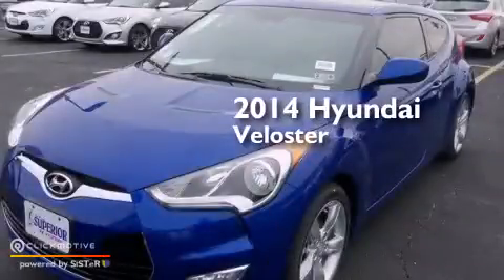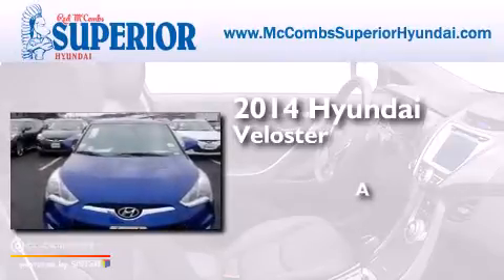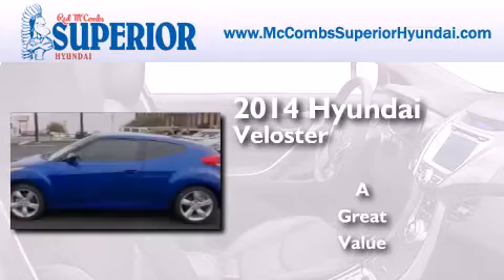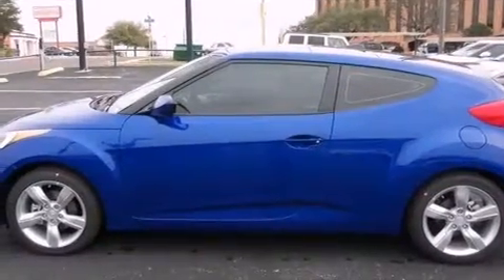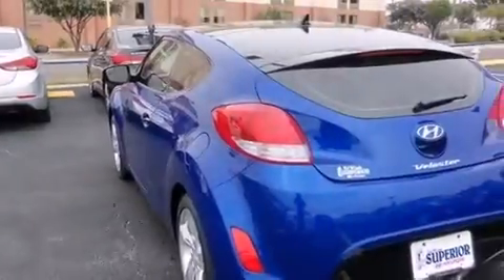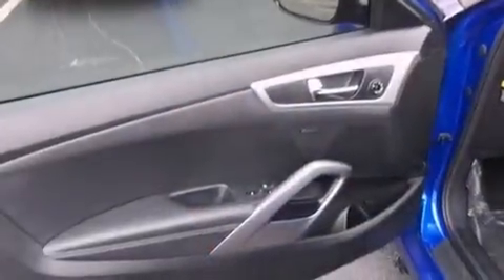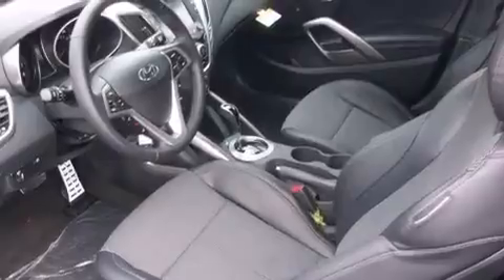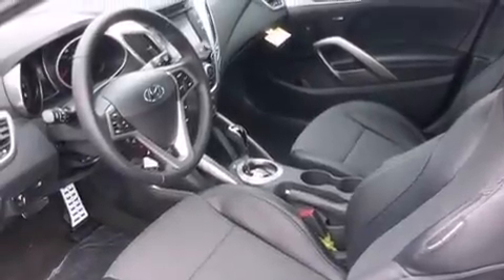2014 Hyundai Veloster San Antonio TX Red McCombs Superior Hy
Walk around Video for our 2014 Hyundai Veloster here at Red McCombs Superior Hyundai . Red McCombs Superior Hyundai has been honored to serve the San Antonio , Kirby , New Braunfels , and Boerne , TX area . We promise that your experience at our dealership will exceed your expectations ! We have a great selection of new and used vehicles and would love to tell you about any additional discounts on the 2014 Hyundai Veloster . Stop by Hyundai Northwest where we are At Your Service ! Year : 2014 Make : Hyundai Model : Veloster Engine : Regular Unleaded I-4 1.6 L/97 Trans . : Automatic Exterior : Marathon Blue Pearl Interior : Black Stock : 460320 Red McCombs Superior Hyundai 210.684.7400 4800 NW Loop 410 San Antonio , TX 78229